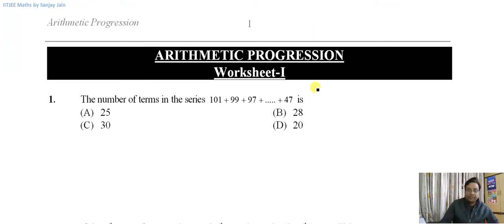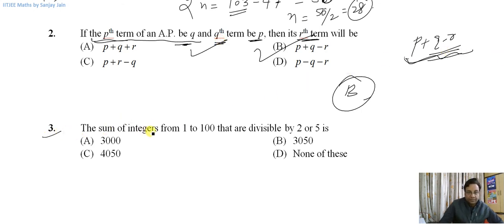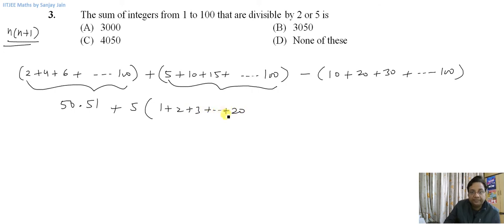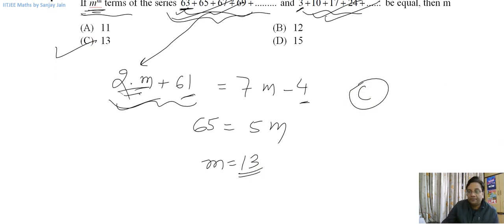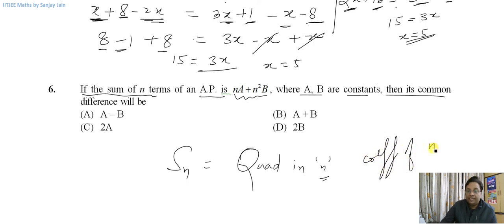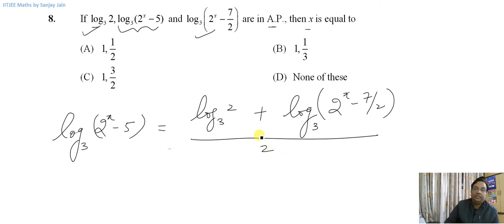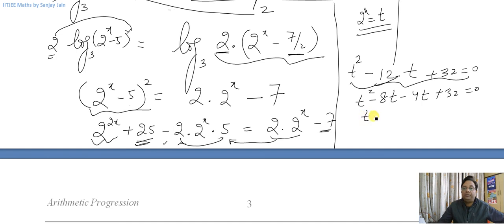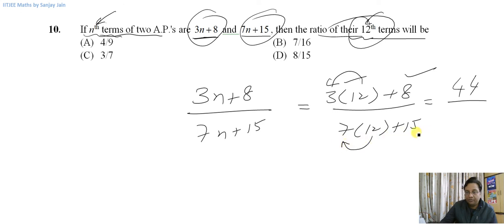Arithmetic Progressions worksheet 1